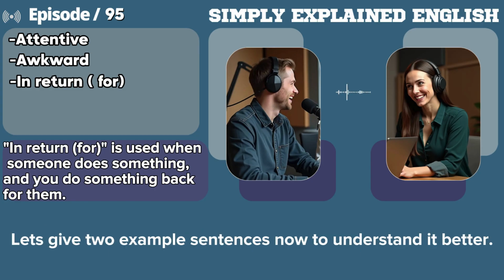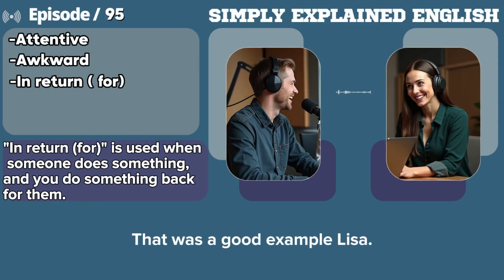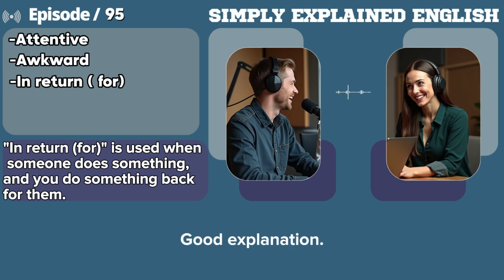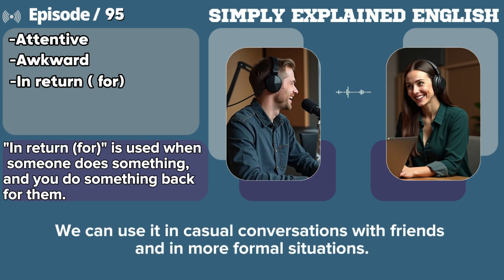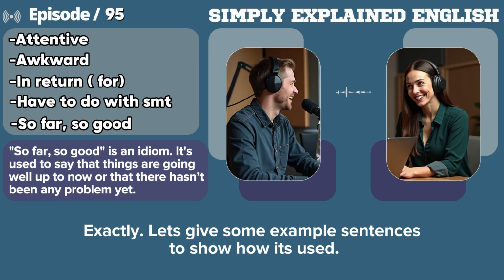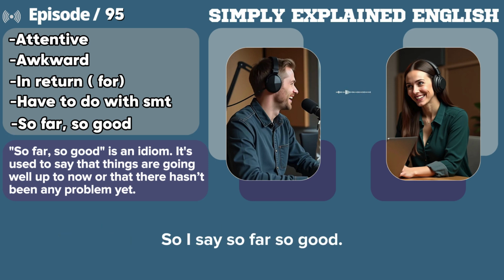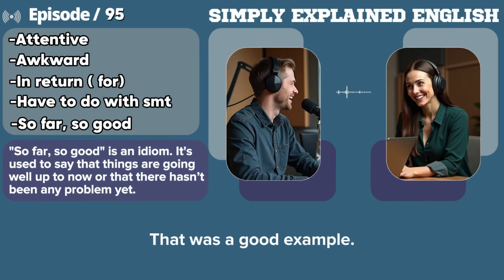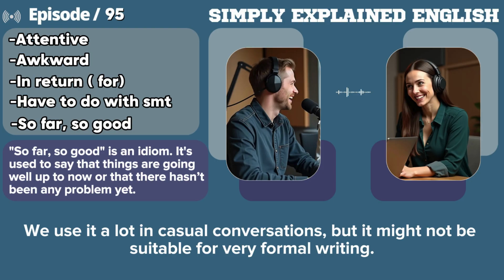Learn English with podcast conversation for all levels 95 | English conversation practice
Welcome to Simply Explained English channel. Dive into the world of English with Simply Explained English! Join Lisa and Eric as they make learning English fun and easy. Each episode, including this one, focuses on expanding your vocabulary with words like "Go the extra mile," "Make up your mind," or "Show up" and improve your English conversation skills through example dialogues and providing practical tips for everyday use. Perfect for learners, beginners, and intermediates, this video is your go-to for mastering English words and engaging in effective English conversation practice. Don't miss out on this improving English learning journey!